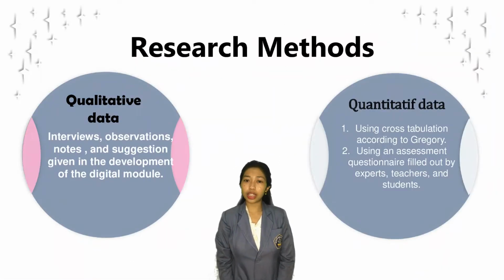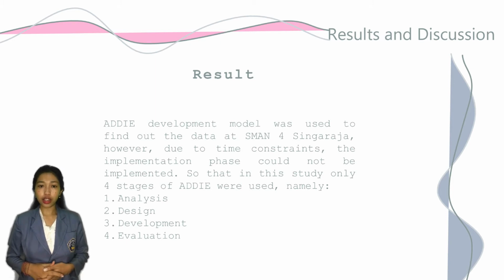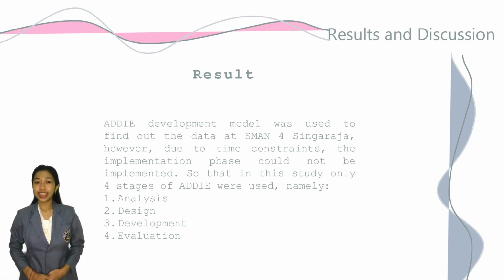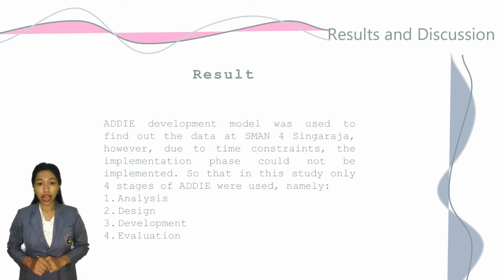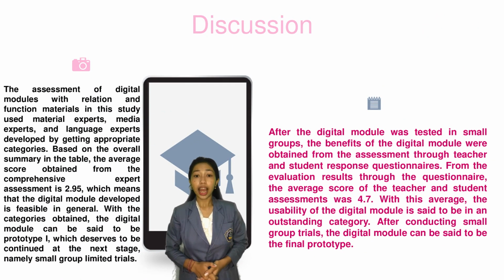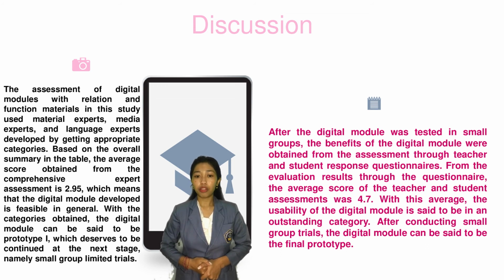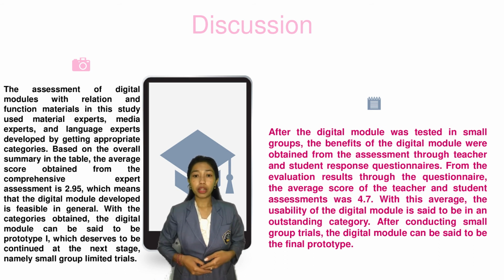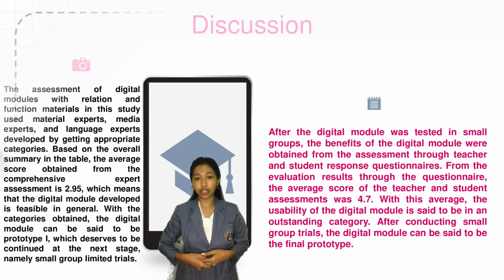Digital Modul With Multi Representation Aproach And Contain Contextual Problems